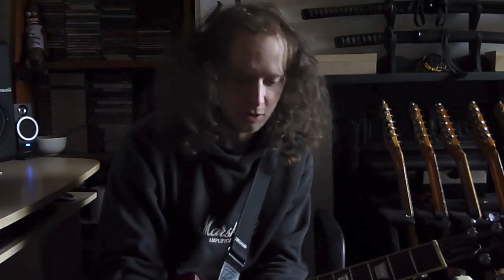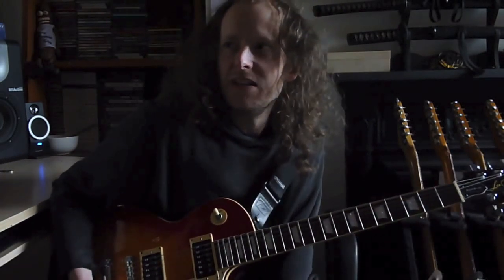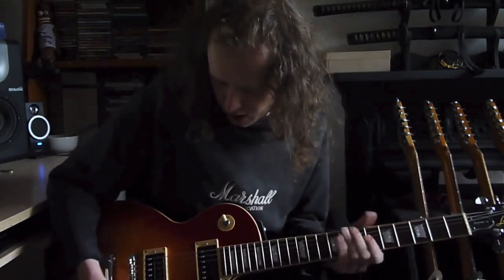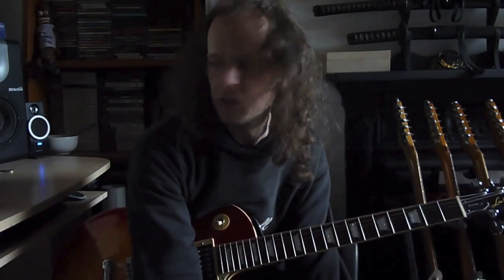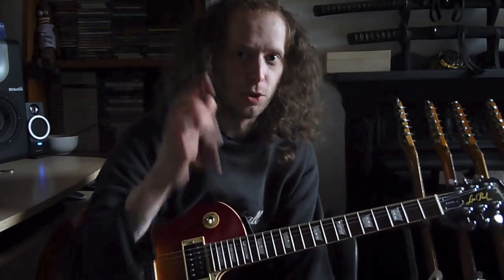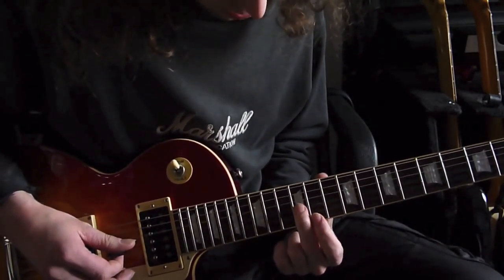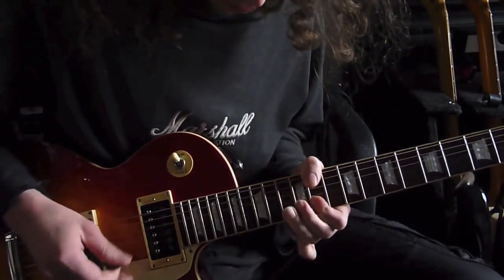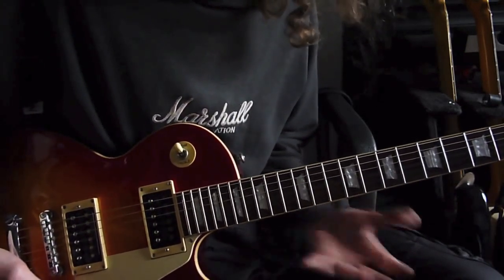How To Play Like Peter Green - Episode 1 - Introduction (RE UPLOADED)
Hopefully this one will stay up. Hopefully. : )